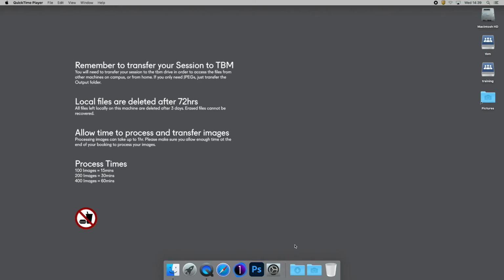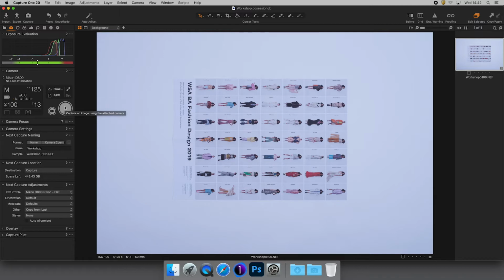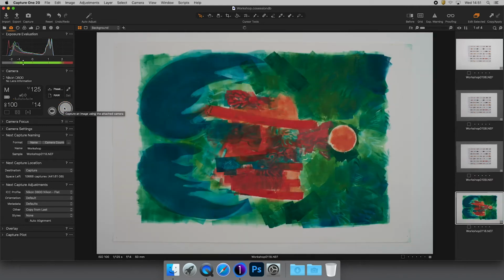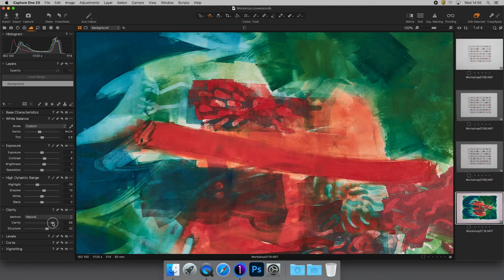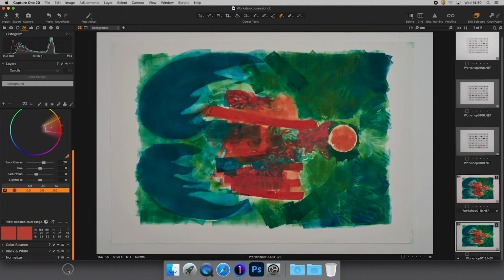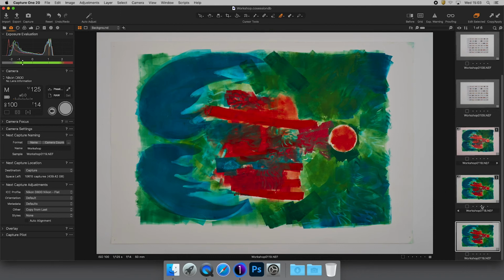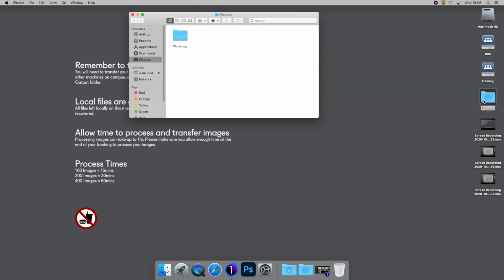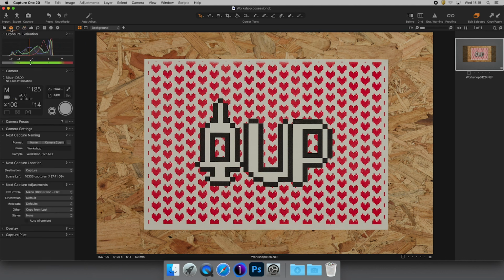Photo Copy Studio Part 2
A screen recording of using tetherd camera with Capture 1 in the Photo Copy Studio.